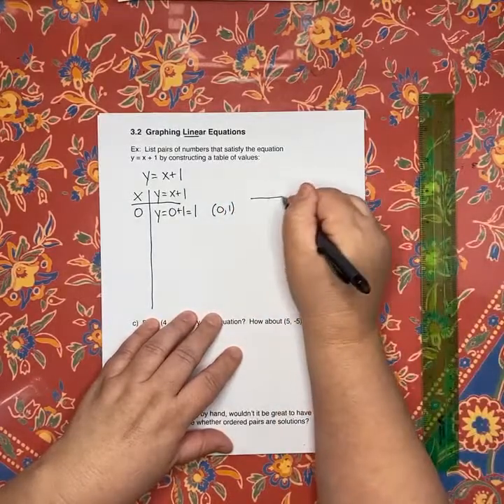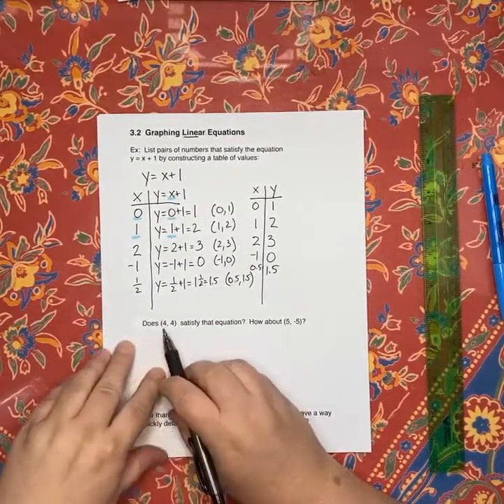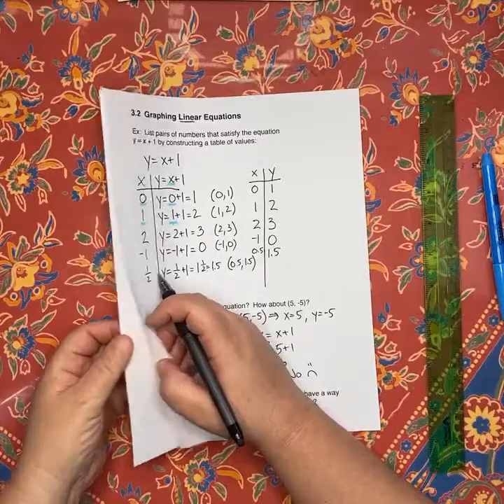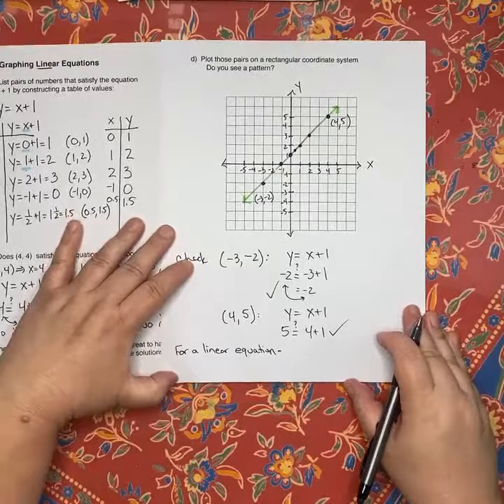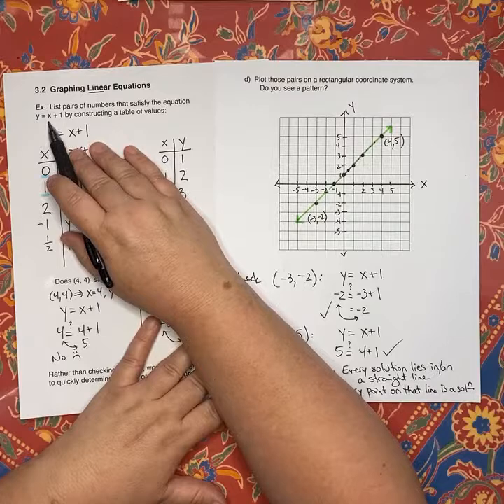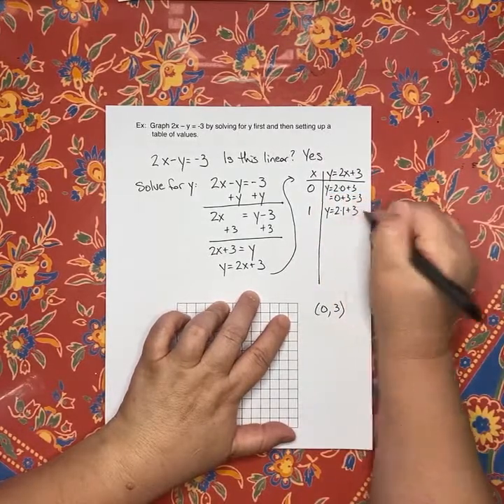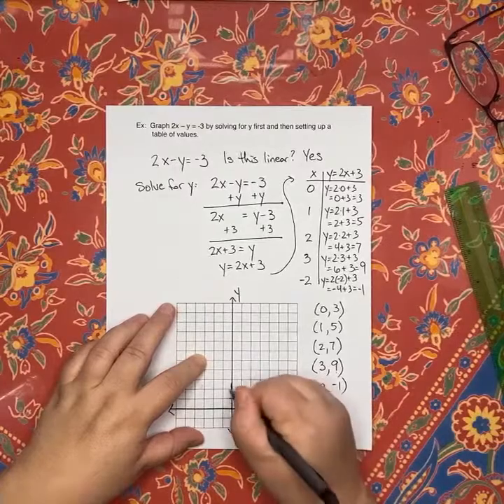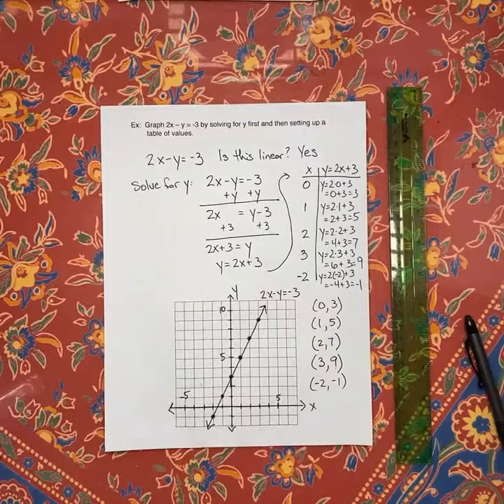Math 40 3.2 Graphing Linear Equations